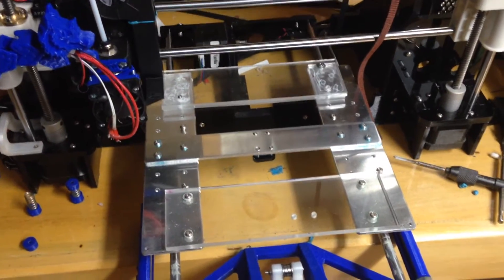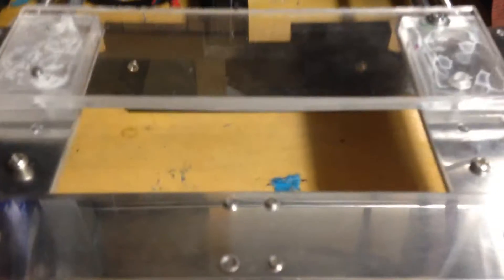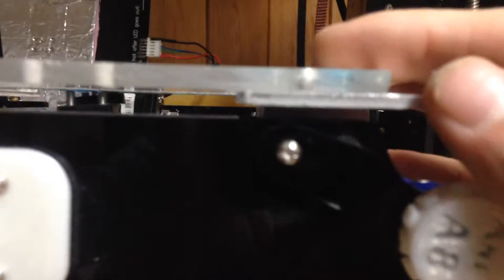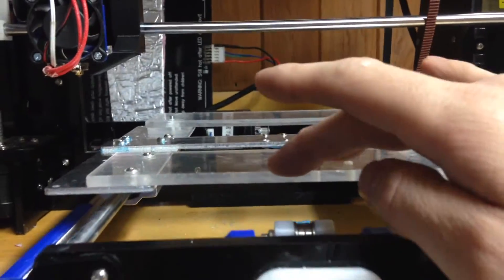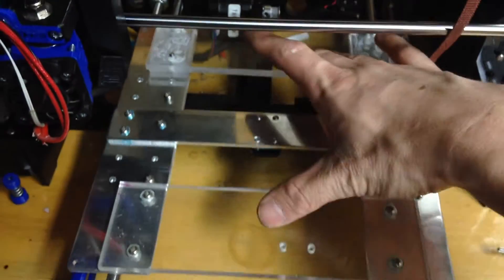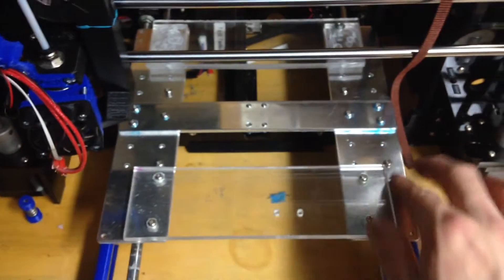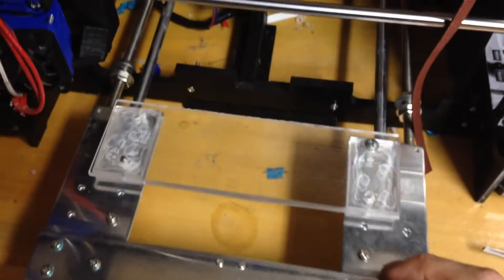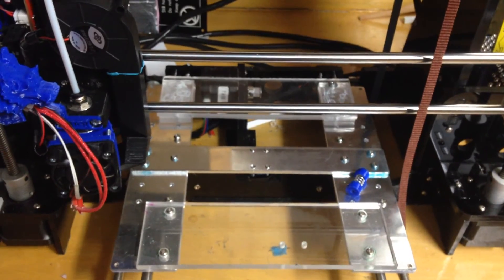Anet a8 heating bed frame supports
I just found out my frame was upside down i just reversed it works exactly the same..

Just another step to strengthening the anet for machining ...

link to 3d models